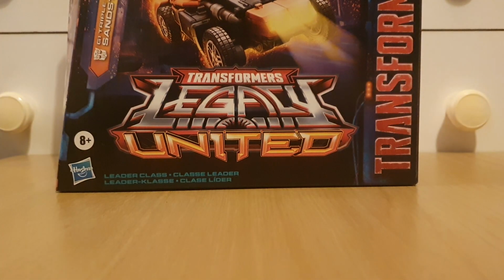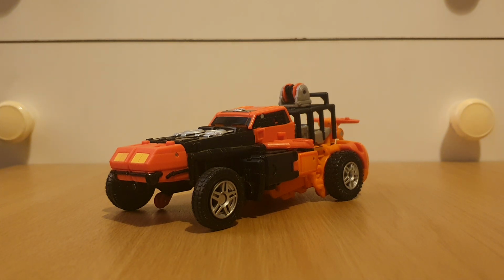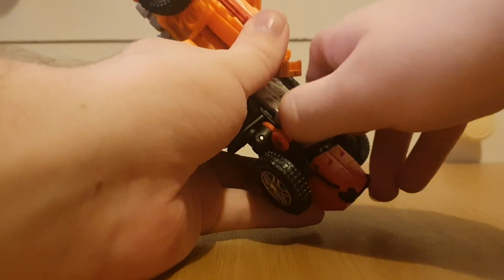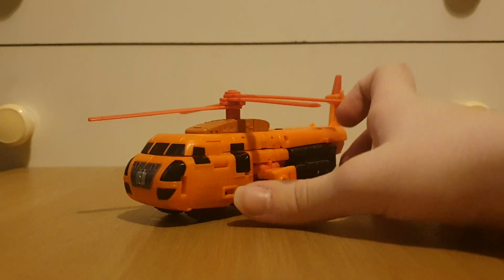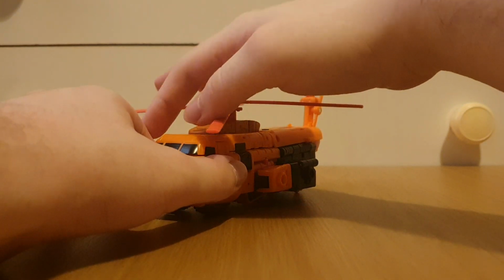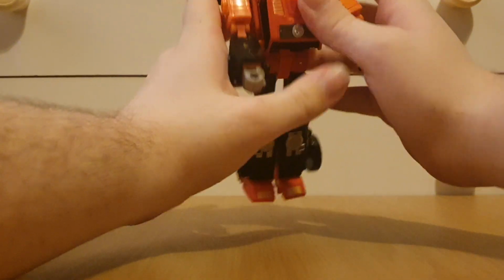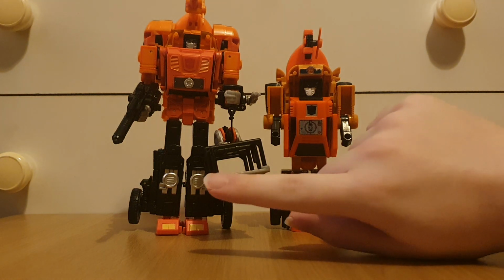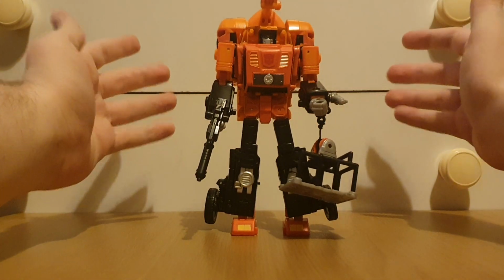Transformers Reviews - Legacy United G1 Triple Changer Sandstorm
No. Sandstorm by Darude is not in this video.